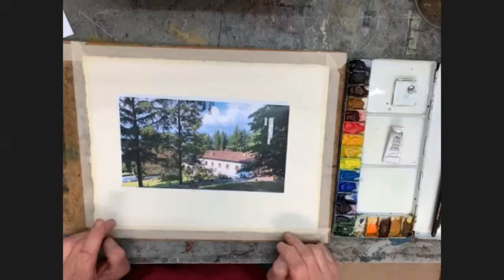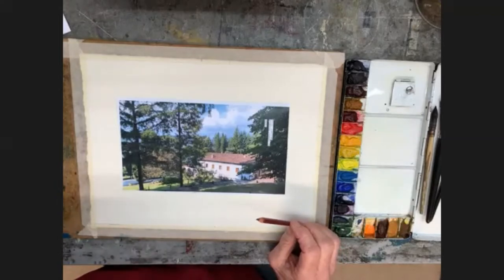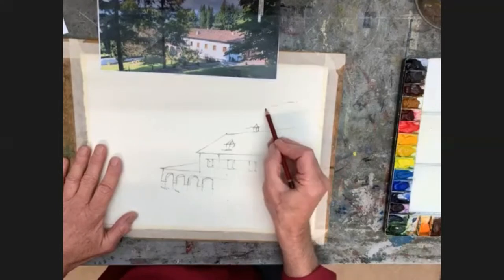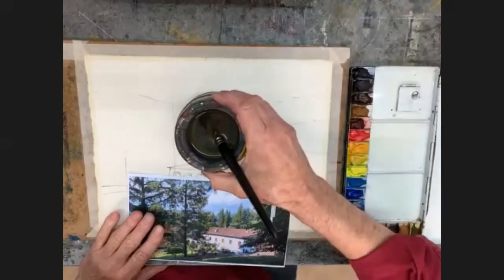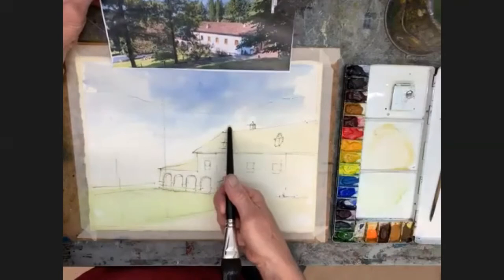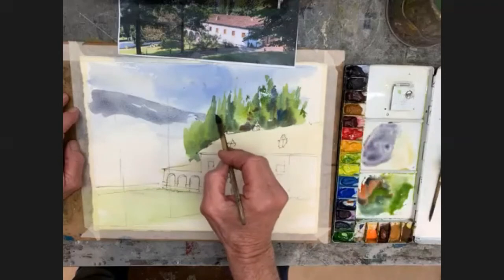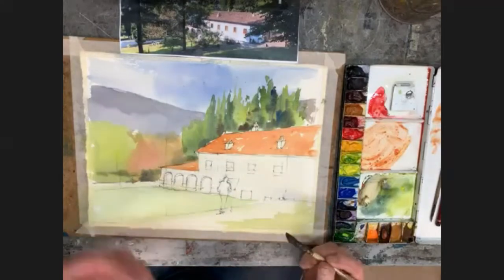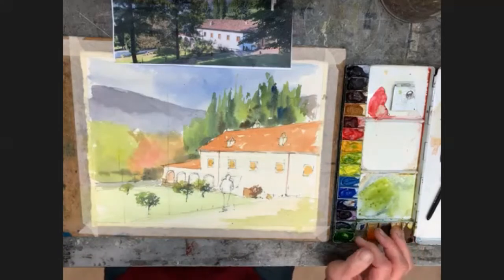'Il convento del carmine': watercolor painting with Mike Willdridge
Mike Willdridge is a tutor in watercolours, The Watermill at Posara in Tuscany, Italy.  Here he takes you to the tranquil 17th-century monastery at Cerignano, near the mill. You can find out more about The Watermill at Posara and its painting courses
00:00:00 materials and equipment
00:04:46 composition
00:15:15 drawing
00:27:58 wash
00:38:59 more colours
01:12:50 shadows
01:26:34 accents (including trees in foreground)